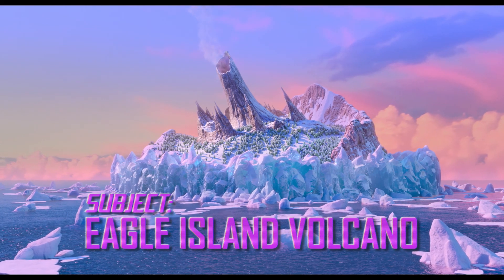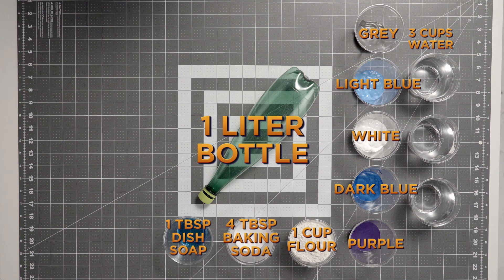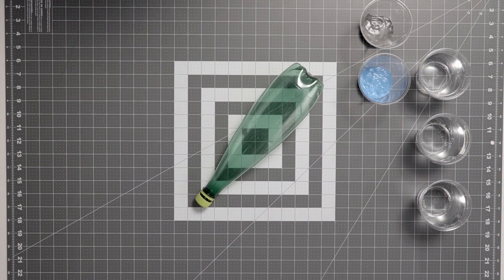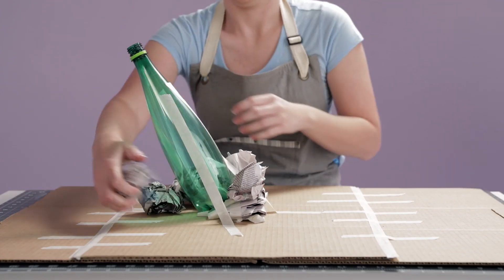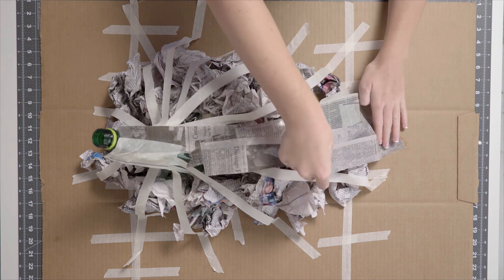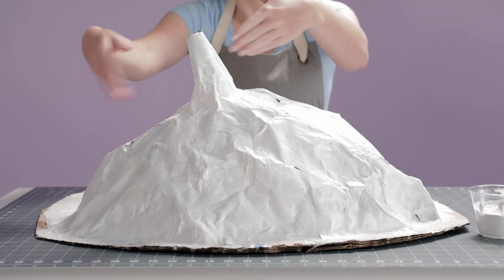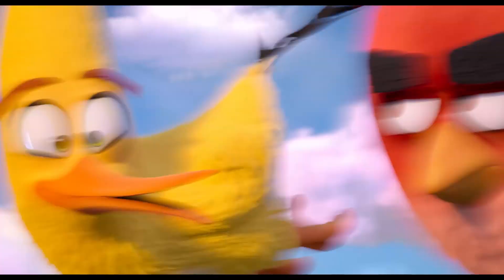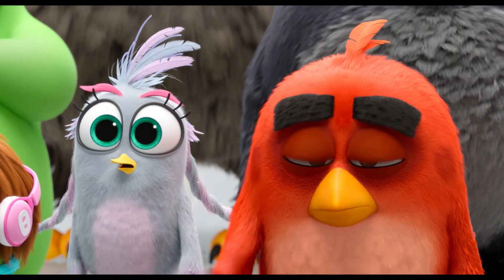THE ANGRY BIRDS MOVIE 2: Make Your Own Erupting Volcano!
From the volcano on Eagle Island, Zeta plots her sinister plan and sends her lava balls flying.  But why should Zeta have all the fun?  Build your own volcano and watch it erupt combining crafts and science in this brainy how to video!

About Sony Pictures Kids Zone:
Sony Pictures Kids Zone gets kids learning, moving and laughing with fun, interactive activities that can all be done at home!

Tune in every Tuesday & Thursday for new content from artistic crafts to yummy treats, DIY projects, scientific experiments, energetic dance-alongs, karaoke sing-alongs, and more!